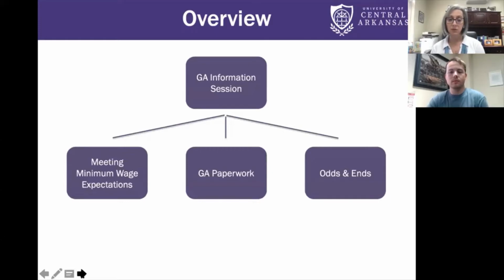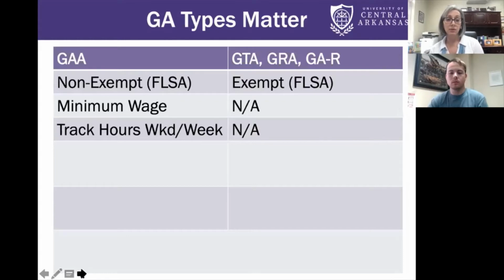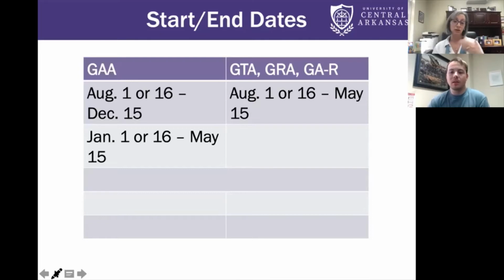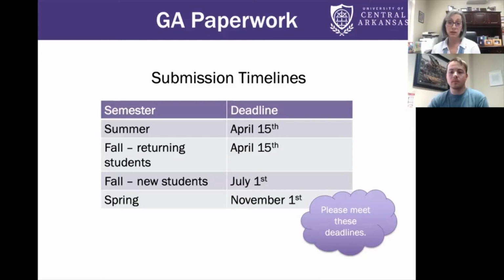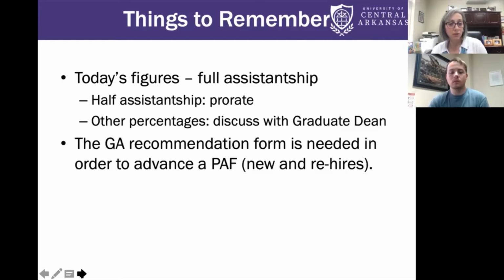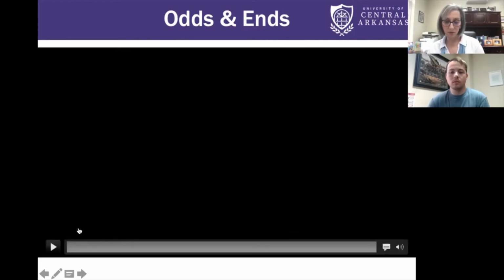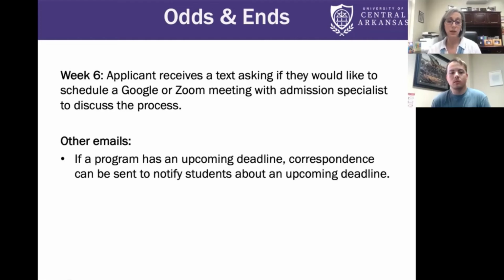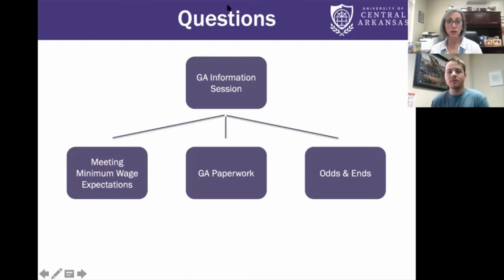Graduate Assistant Information Session for Program Coordinators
Follow the Graduate School on Social Media!
Facebook: University of Central Arkansas Graduate School